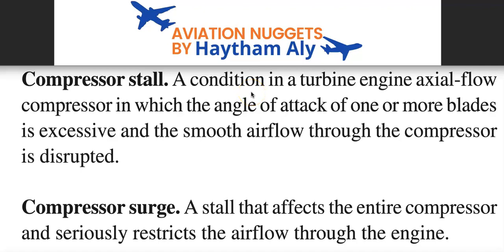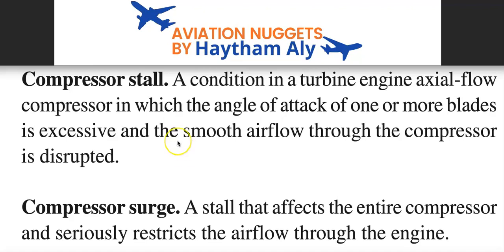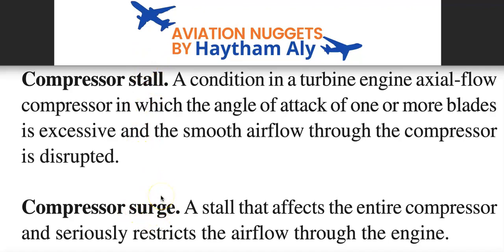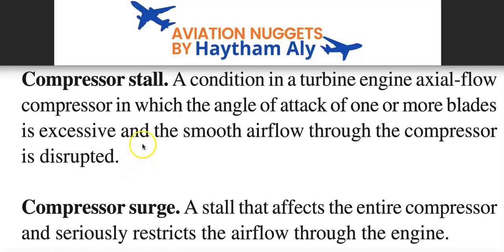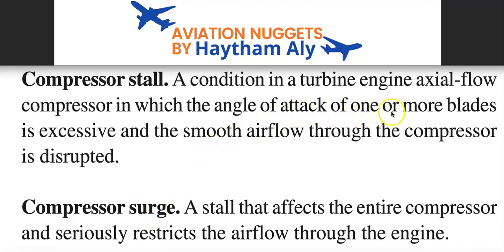Compressor STALL VS compressor SURGE , what is the difference??, aviation nuggets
Compressor stall. A condition in a turbine engine axial-flow compressor in which the angle of attack of one or more blades is excessive and the smooth airflow through the compressor is disrupted.
Compressor surge. A stall that affects the entire compressor and seriously restricts the airflow through the engine.